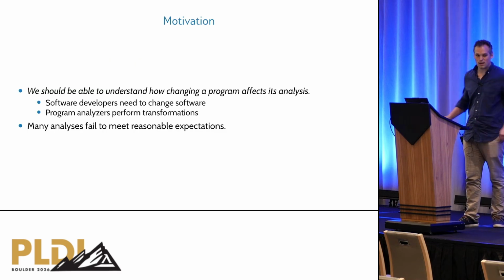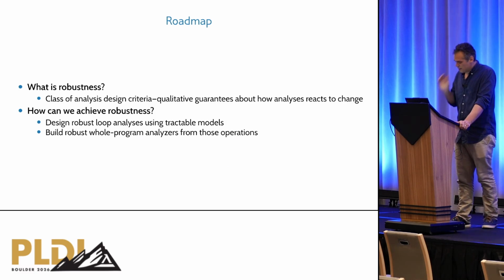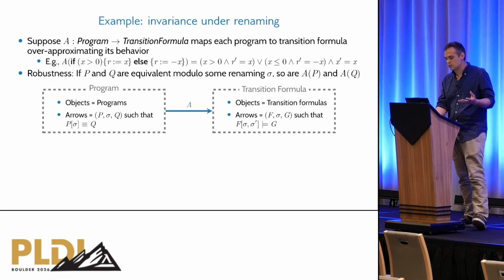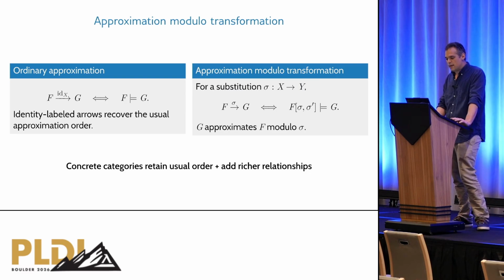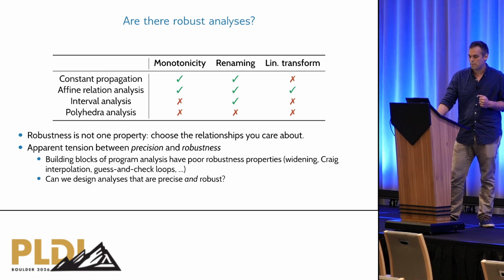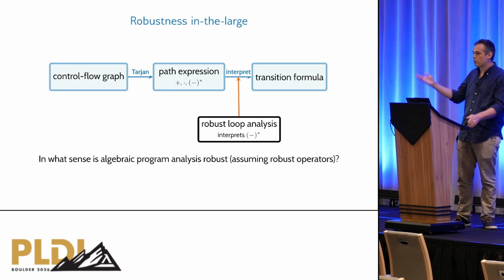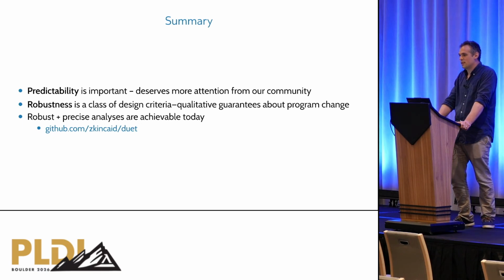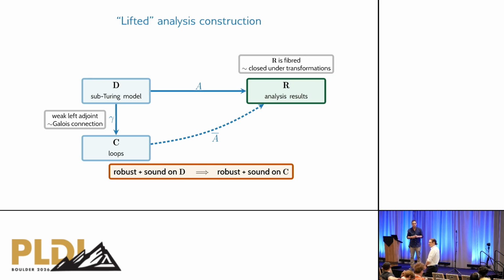[PLDI'26] A Categorical Basis for Robust Program Analysis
A Categorical Basis for Robust Program Analysis (Video, PLDI 2026)
Zachary Kincaid, Shaowei Zhu
(Princeton University, USA; Princeton University, USA)

Abstract: Users of program analyses expect that results change predictably in response to changes in their programs, but many analyses do not ensure such robustness.
This paper introduces a theoretical framework that provides a unified language to articulate robustness properties.  We adopt a categorical view in which programs and their properties form a category, and robust analyses are characterized as structure-preserving functors.
A diverse range of robustness properties---e.g., invariance under variable renaming and monotonicity---arise from instantiating the category's arrows accordingly.

Beyond formulating the meaning of robustness, this paper provides methods for achieving it. The first is a general recipe for designing robust analyses, by lifting a sound and robust analysis from a restricted (sub-Turing) model of computation to a sound and robust analysis for general programs.
This recipe demystifies the design of several existing loop summarization and termination analyses by showing they are instantiations of this general recipe, and furthermore elucidates their robustness properties. The second is a characterization of a sense in which an algebraic program analysis is robust, provided that it is comprised of robust operators. In particular, we show that such analyses behave predictably under common refactoring patterns, such as variable renaming and loop unrolling.